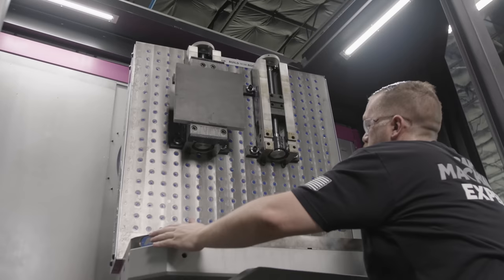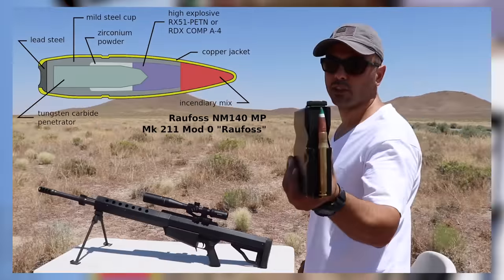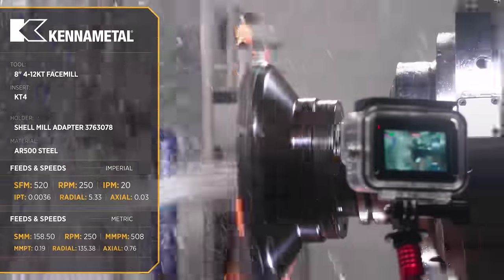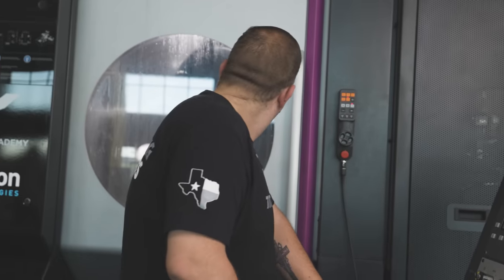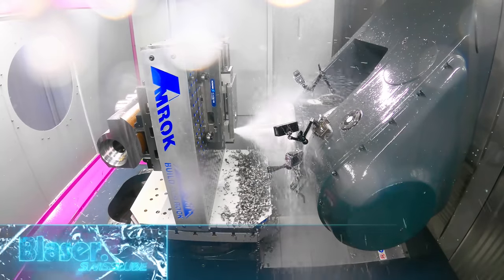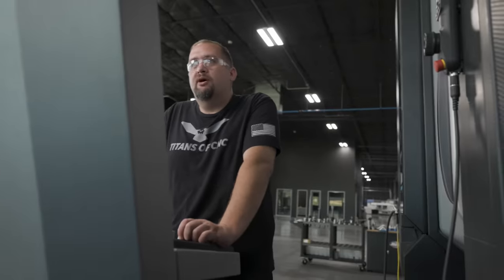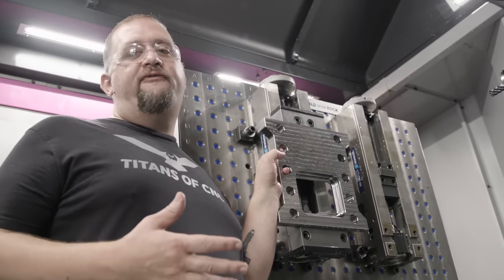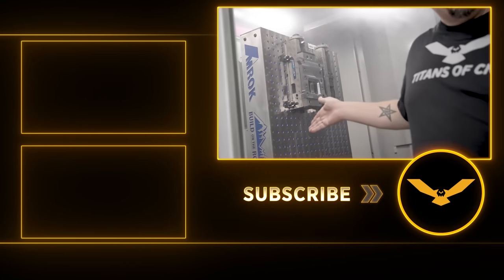Can AR500 ARMOR PLATE Be Machined?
Viewers challenged us to attempt to machine ar500 armor plate…